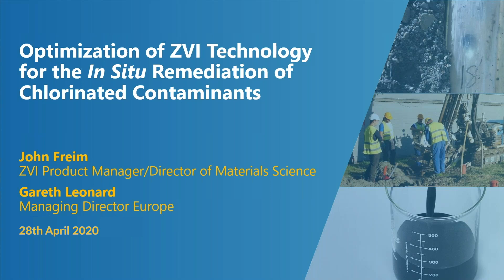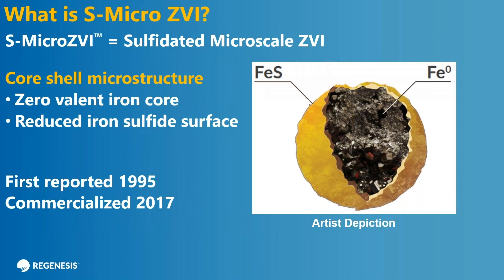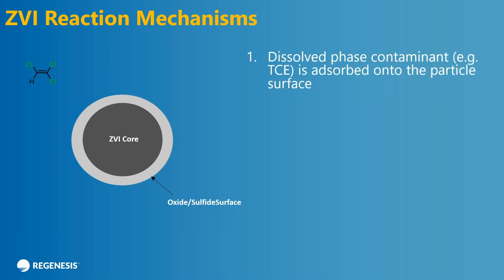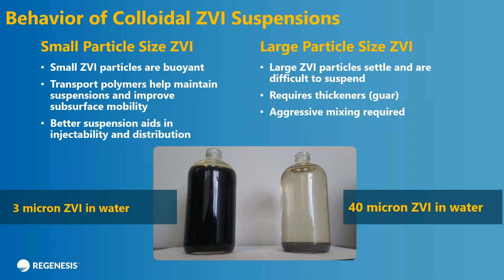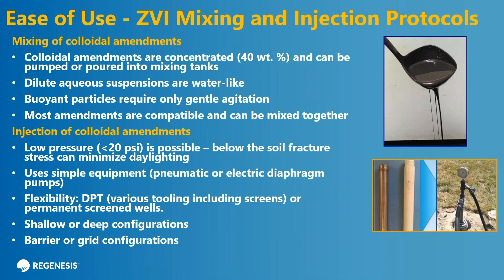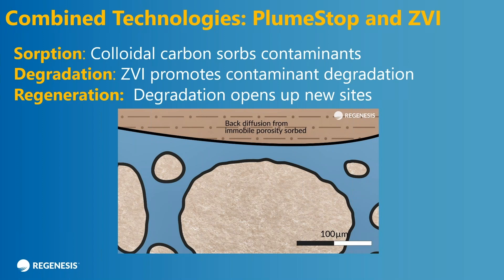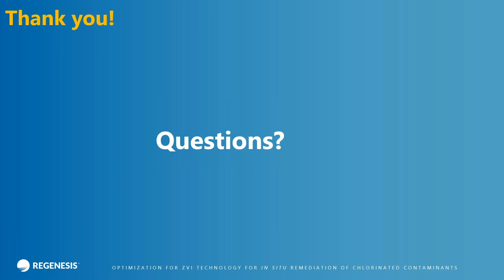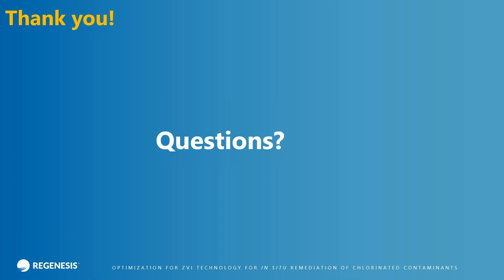EU Webinar: Optimization of ZVI Technology for the In Situ Remediation of Chlorinated Contaminants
John Freim PhD, ZVI Product Manager and Director of Materials Science at REGENESIS Inc. discusses the benefits of using sulfidated colloidal zero valent iron (ZVI) as a powerful remediation amendment for the remediation of chlorinated hydrocarbons, pesticides, and other toxic substances in the soil and groundwater.  Since the launch of S-MicroZVI in 2018, over one hundred sites worldwide have been treated with this advanced In Situ Chemical Reductive (ISCR) technology.

Dr. Freim is joined by Gareth Leonard, Managing Director of REGENESIS in Europe.

In this ZVI webinar you will learn:
- The concepts of how ZVI technologies work: chemical abiotic reduction
- The benefits of sulfidated, colloidal ZVI, supported by our latest research
- The differences between S-MicroZVI and other products in the marketplace
-  What to expect when combining technologies: PlumeStop and ZVI-assisted bioremediation

The presentation is structured around the 4 amendment requirements for successful in situ remediation:

a) Reactivity - Reaction mechanisms of S-MicroZVI versus bare ZVI)
b) Distribution - Buoyancy, mixing and injection behaviour of colloidal ZVI suspensions compared to large particle size ZVI
c) Persistence of S-MicroZVI
d) Ease of Use - Mixing and injection protocols